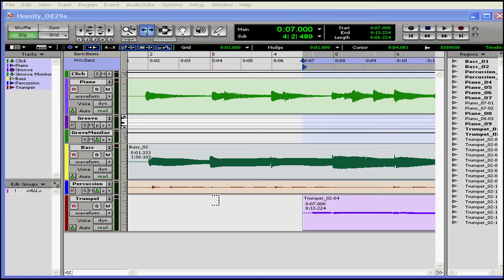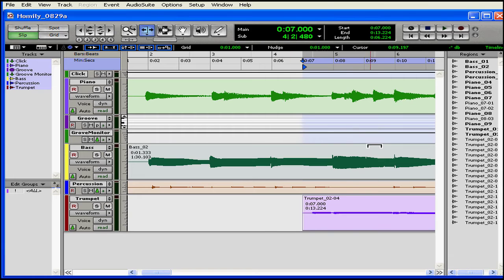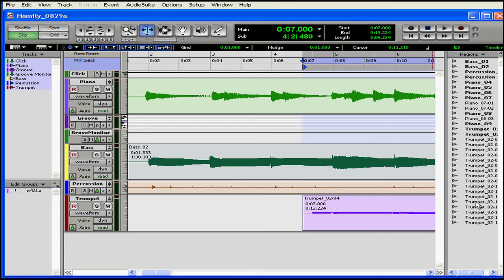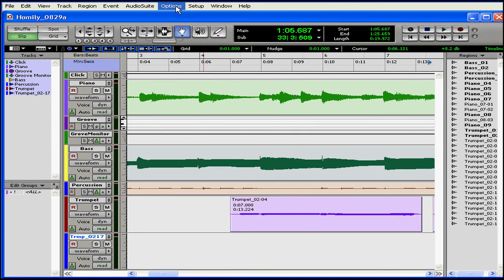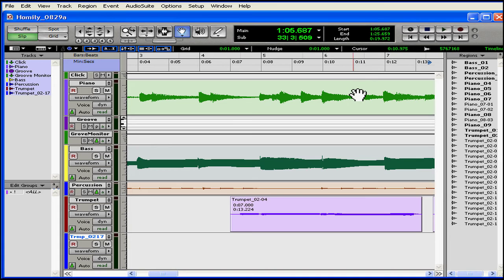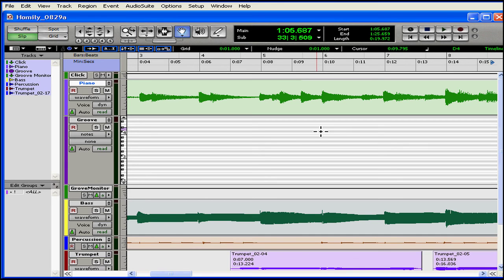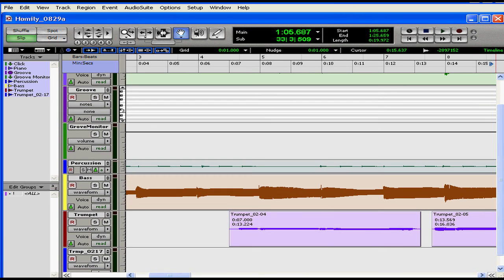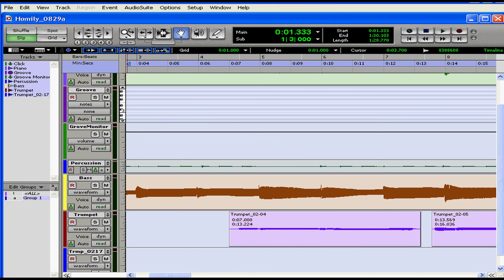Pro Tools 34 ( Getting Around )